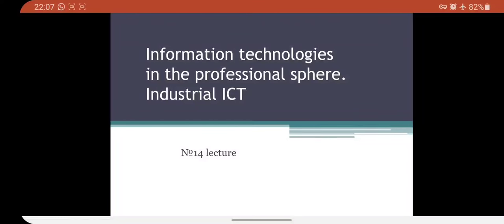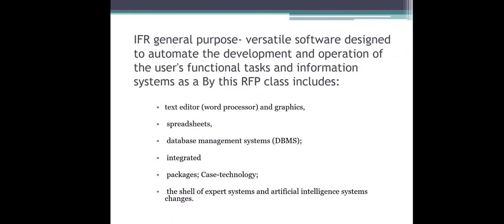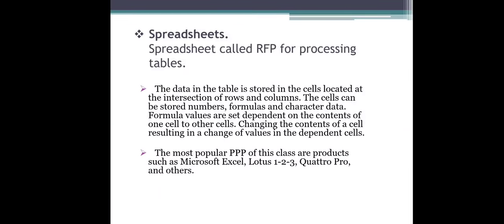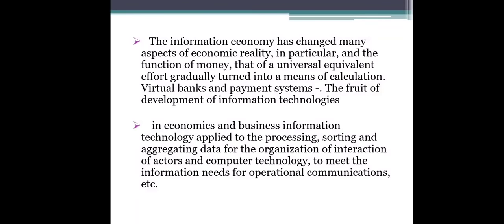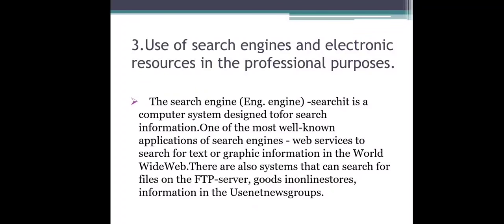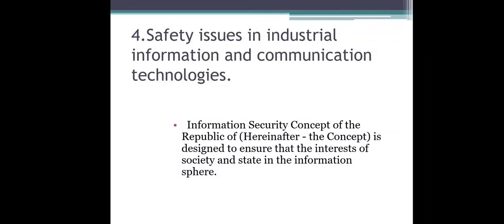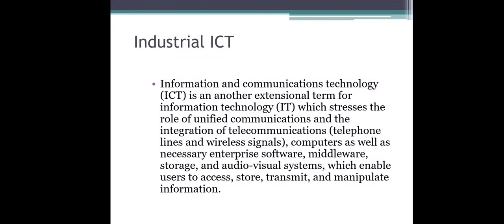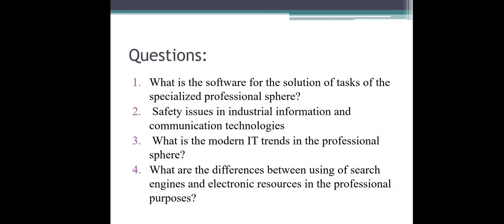14 лек. ICT